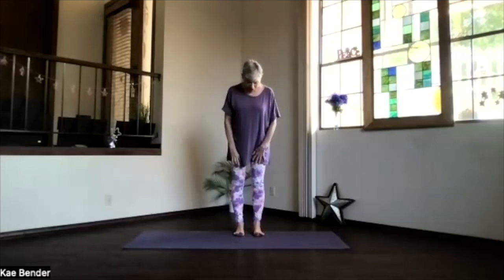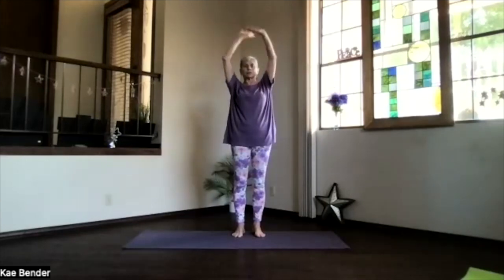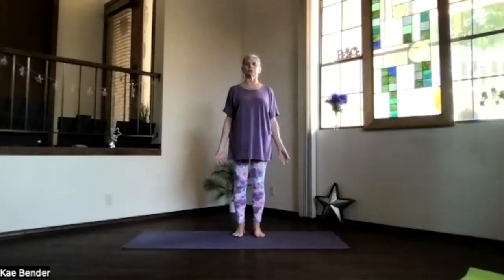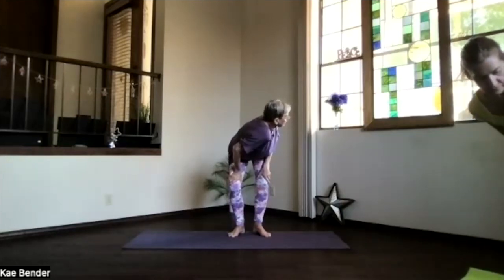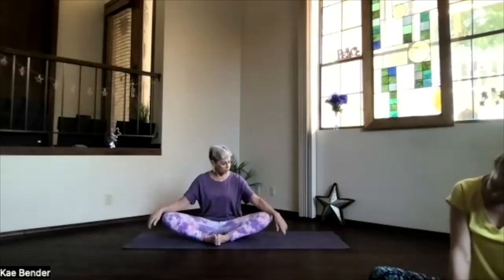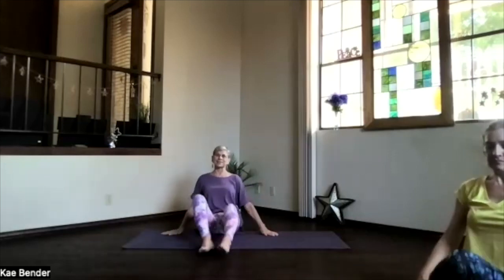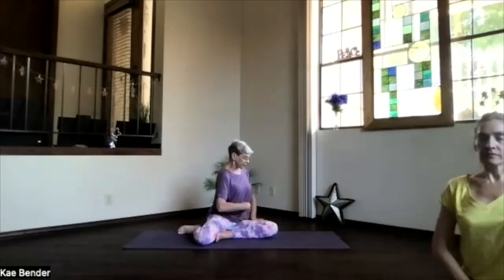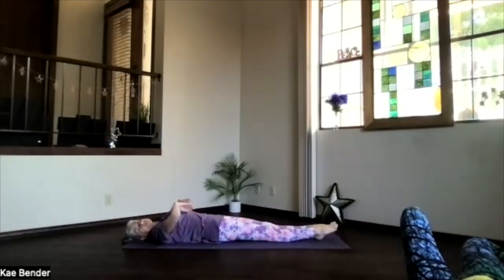Shoulders & Hips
This session features practices for the Shoulders and Hips including CowsHead pose and Diving Dolphin. Please note, a student is present for part of the practice.